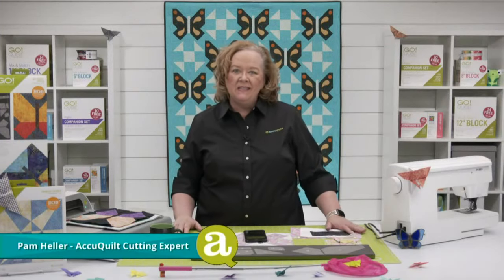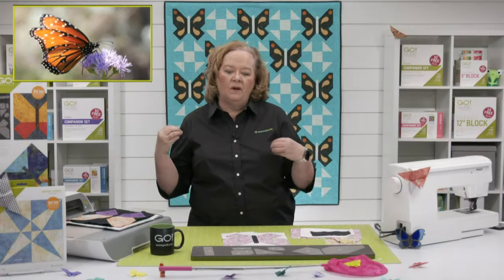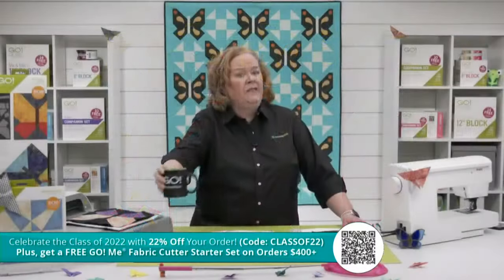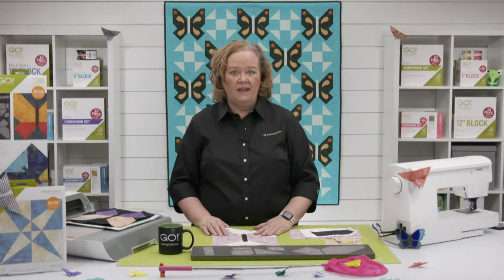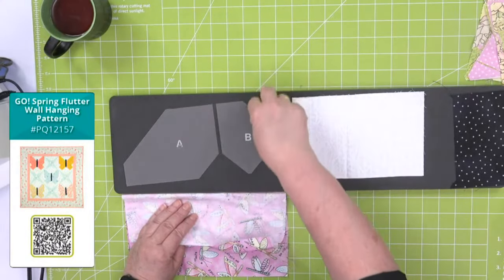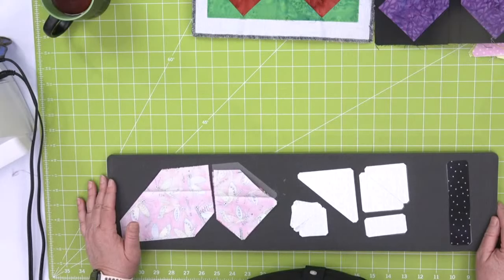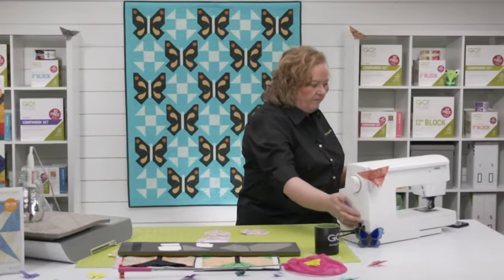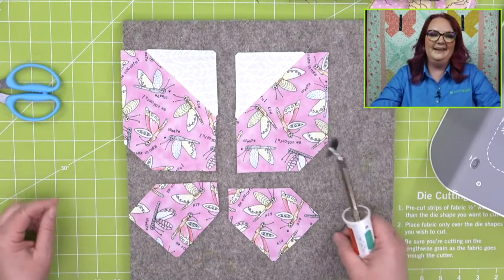AccuQuilt Live: Flutter Into May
Spring is in full swing outside, so reflect the cheery mood inside! Pam Heller, AccuQuilt’s Cutting Expert, is here to share her tutorial and tips for a “flutter-ful” project that will brighten up any space. Join Pam to follow along!

Shop the May Die to Try, the GO! Butterfly Pieced-9” Finished Die

Download the free GO! Spring Flutter Wall Hanging Pattern

Shop the GO! Crossed Canoes-9” Finished Die